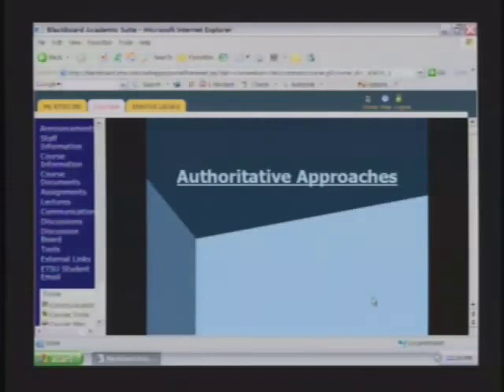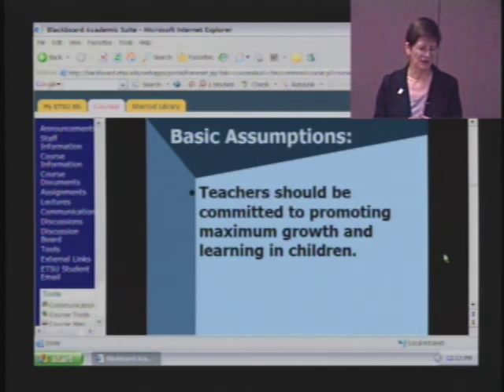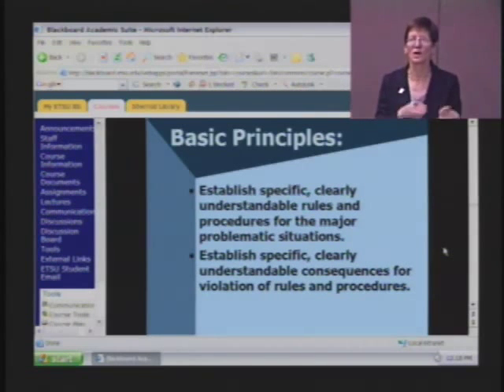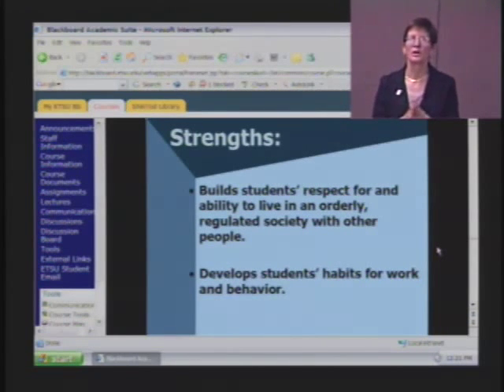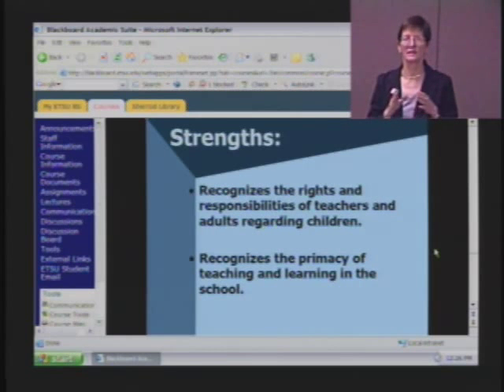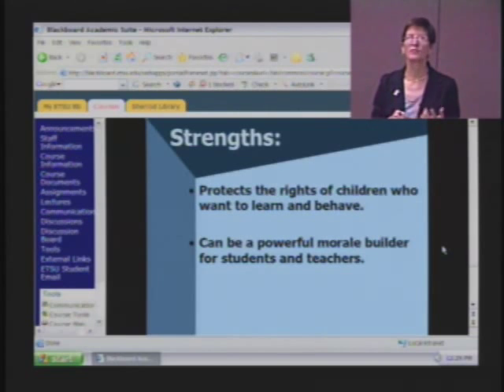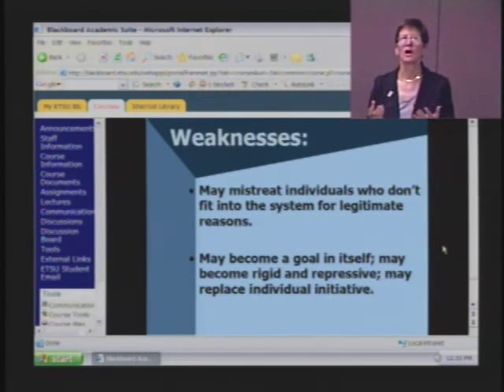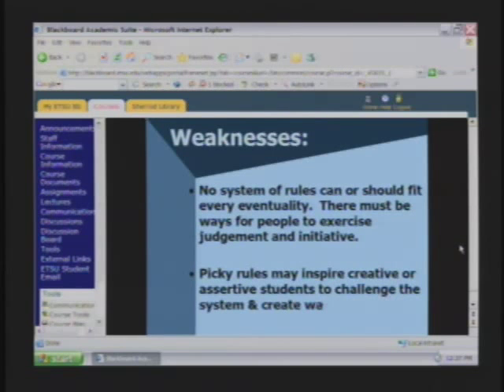CUAI 4707/5707 Authoritative Approach